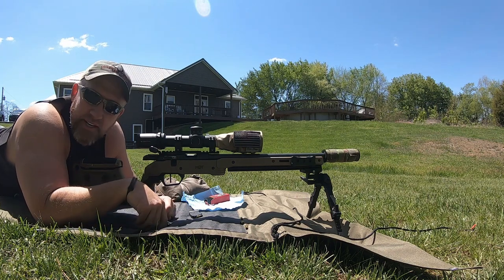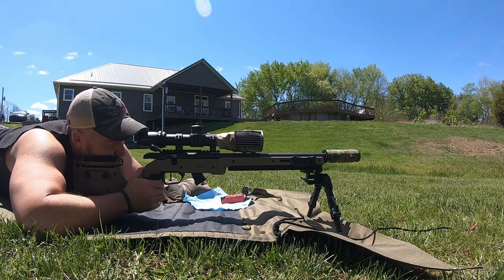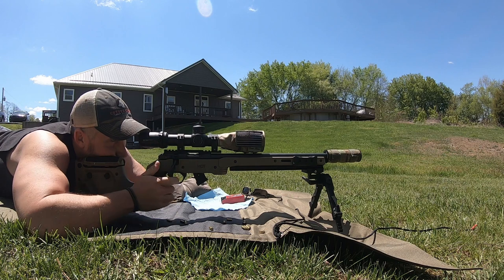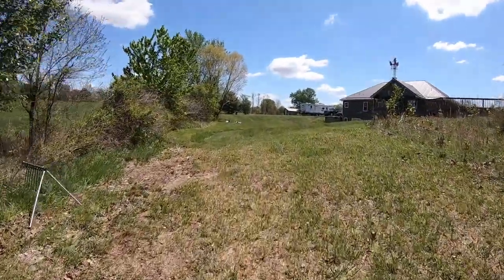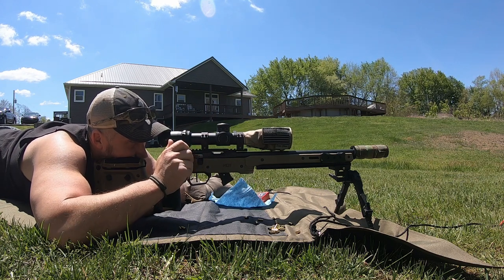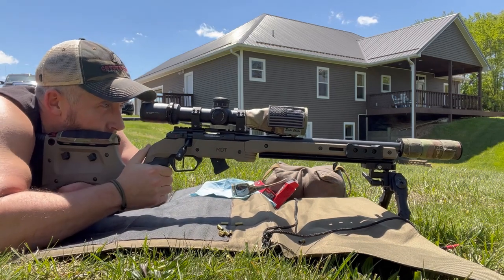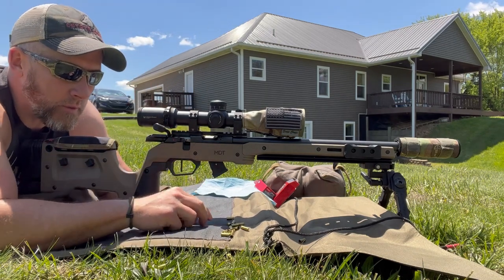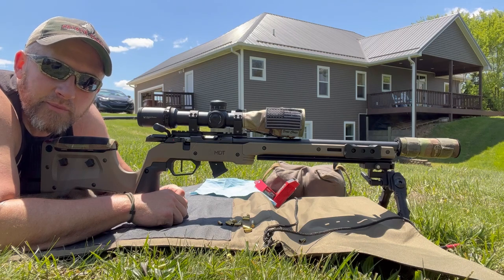CZ 457 22LR Accuracy Test at 50 Yards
Group testing Norma Tac-22 with my CZ 457 Pro Varmint.  This is a quick accuracy test shooting at 50 yards.  Norma Tac-22 will be a part of my large ammo test coming up.

►PRODUCTS THAT I USE: